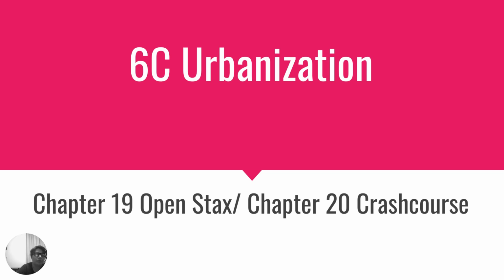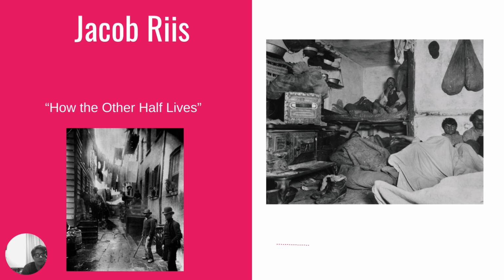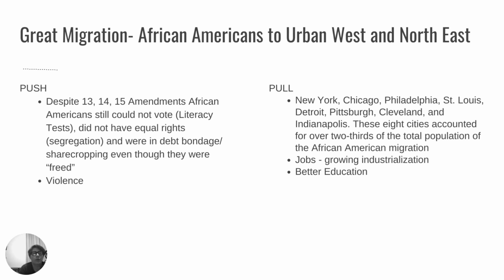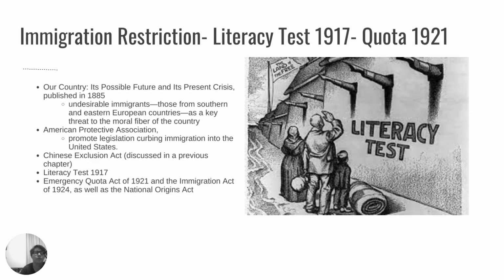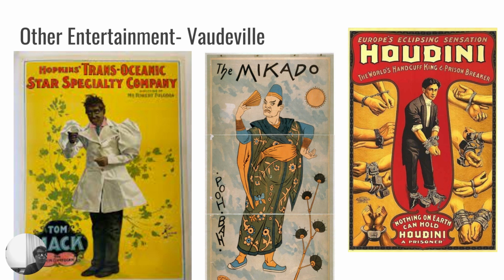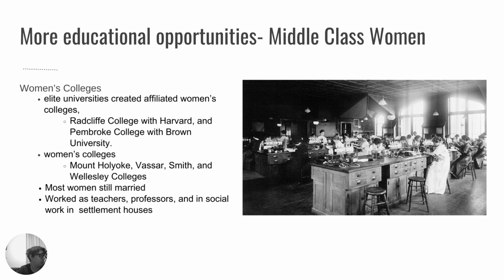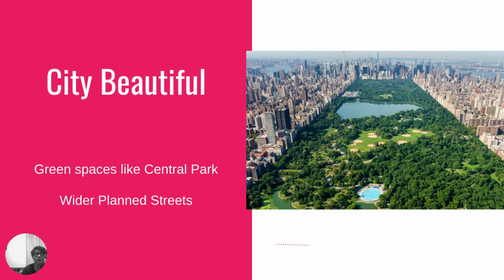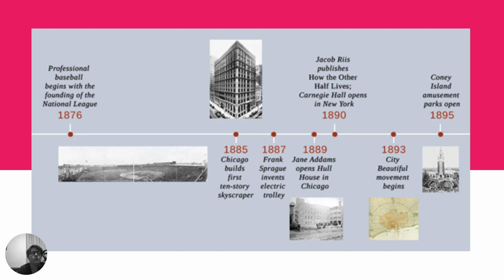6C Urbanization Open Stax Chapter 19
New Immigrants, Great Migration, Tenements, Rise of Middle Class